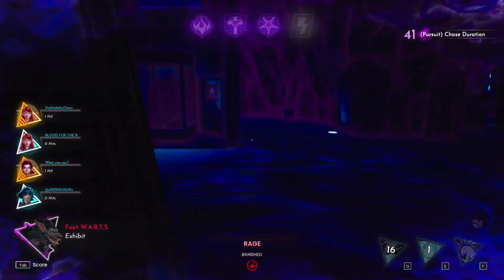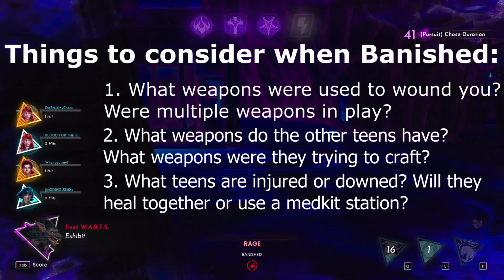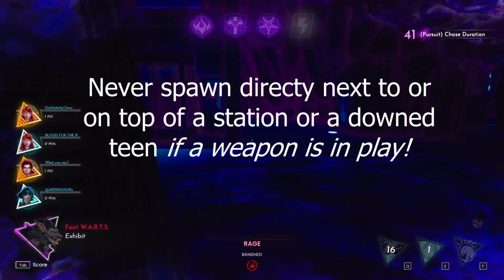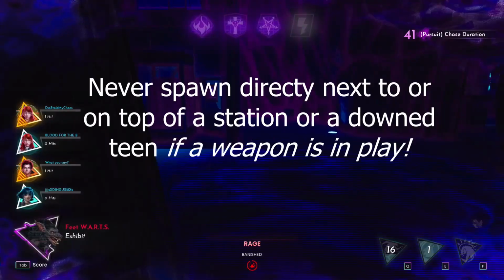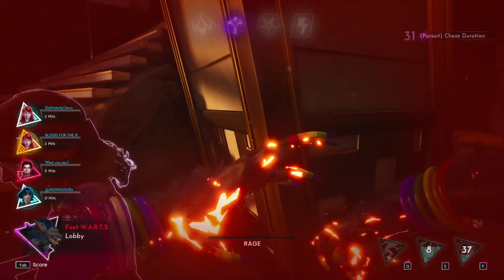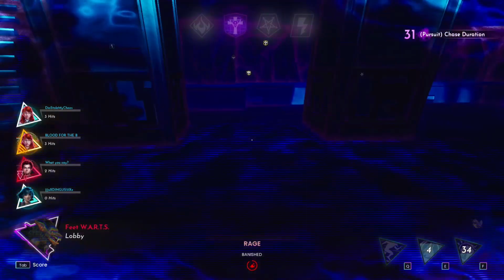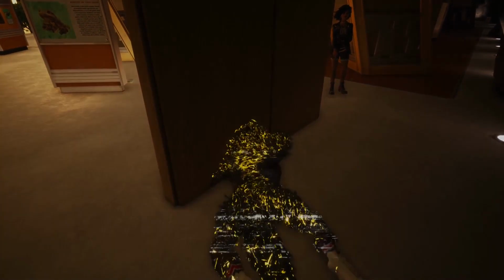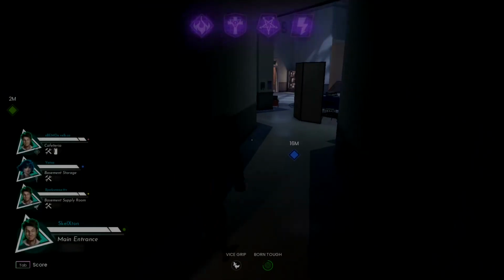Video Horror Society Sins 2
EDIT: Many points in this video are out of date (as can be expected from a live service game after 7+ months), the most significant of which being a new mechanic called danger sense. If you are interested in hearing about those changes, be sure to watch a more recent monster guide and read the patch notes.

I hope you enjoy part 2 of the series!